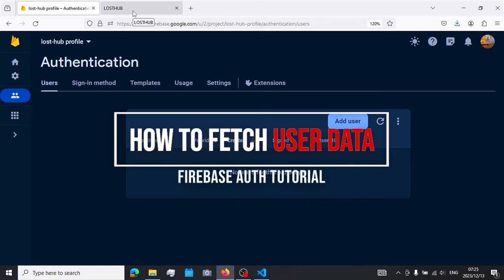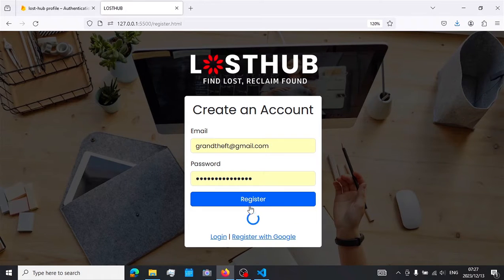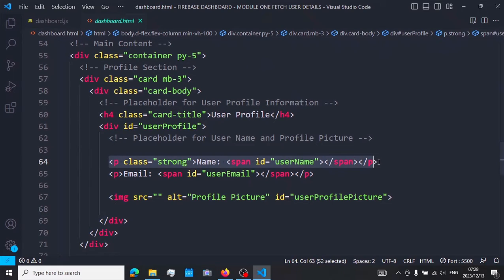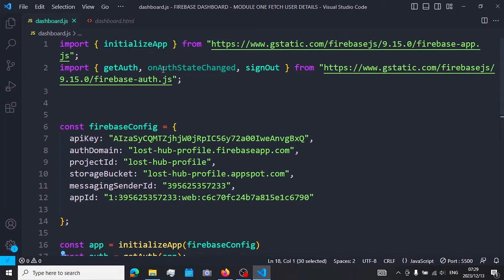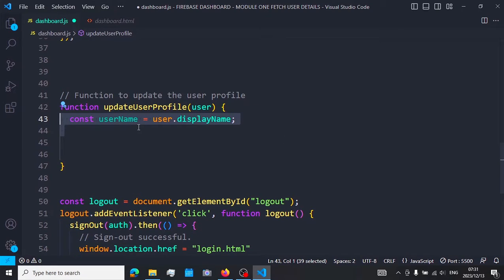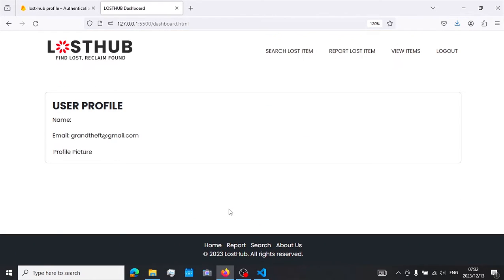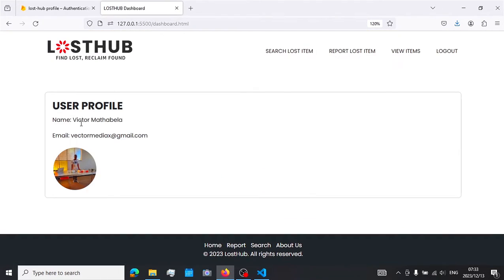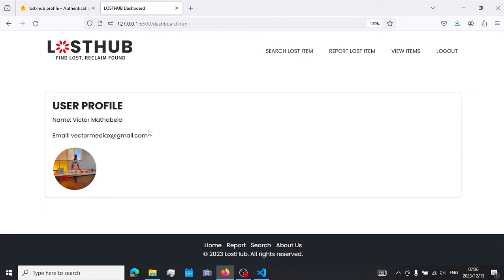Fetch User Profile Data from Firebase and Display on Webpage Firebase Web Authentication 2024🚀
In this video, we'll dive into creating a dynamic web app dashboard by fetching user data from Firebase.

Apologies for the audio quality – OBS had a mind of its own today. 🥲

🆓 Free Resources 🌐
Stock Photos and Videos:

🖼️ Icons and Images:
- Icon credits to FlatIcon, IconScout, Pexels, Unsplash